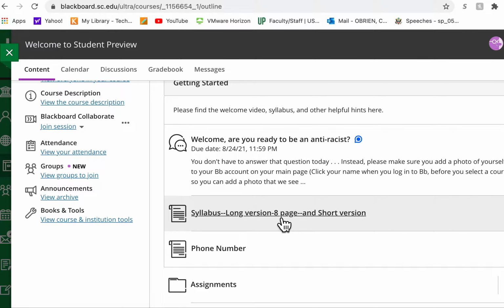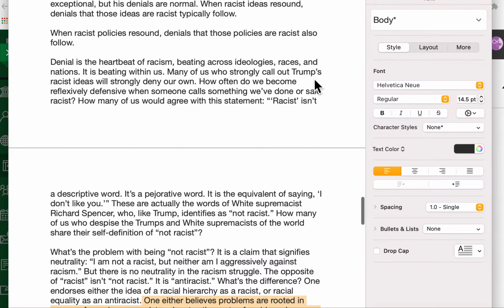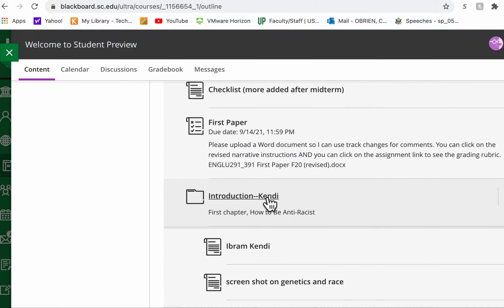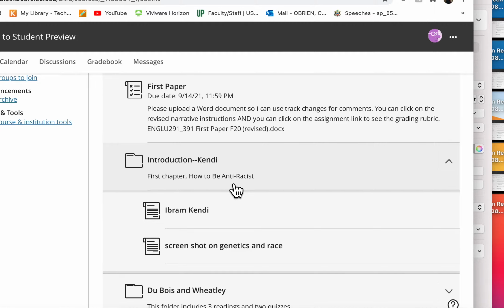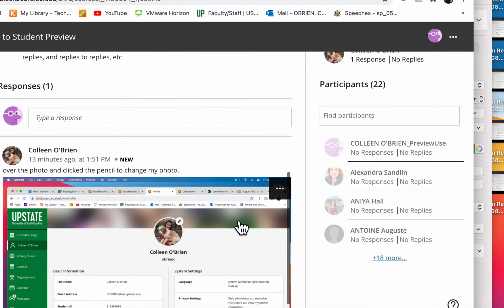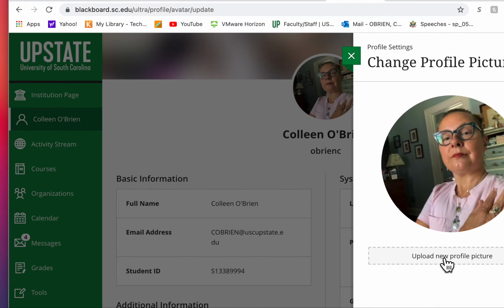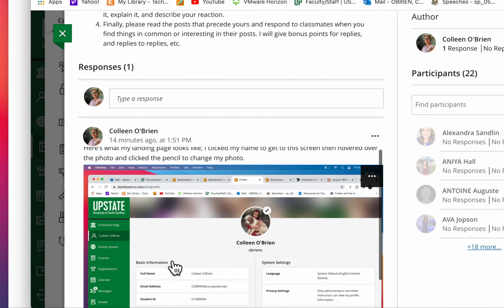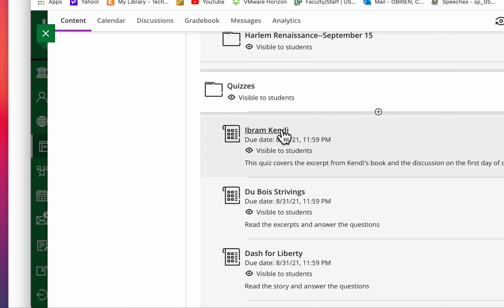AFAM lit intro 20 Aug 2021 obrien--6 minutes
How to navigate the class in Bb Ultra. I will try not to be so longwinded in future videos!